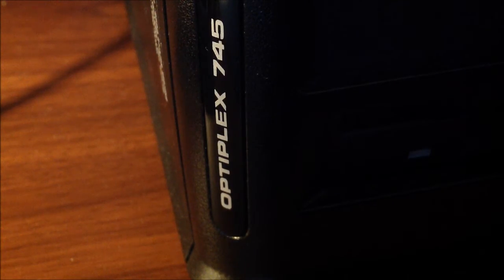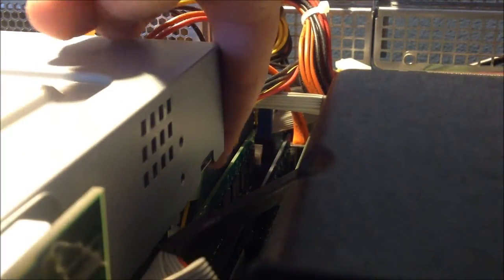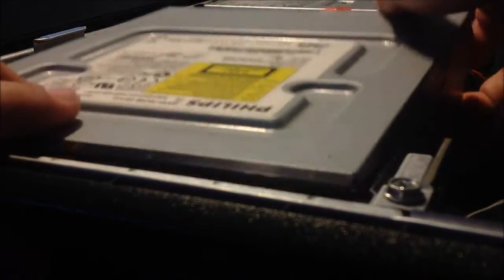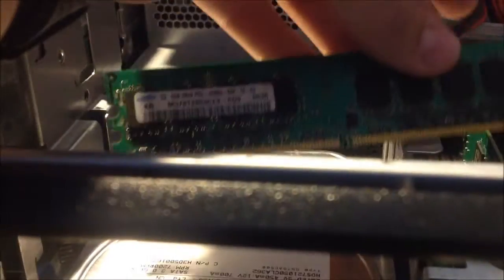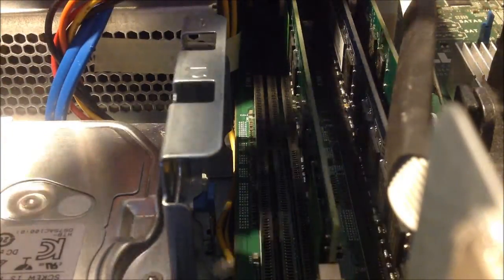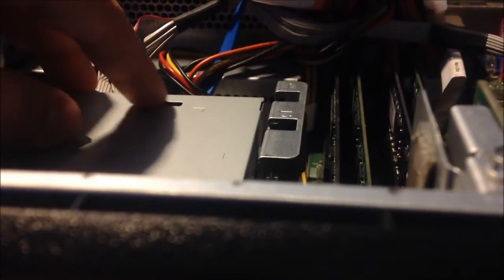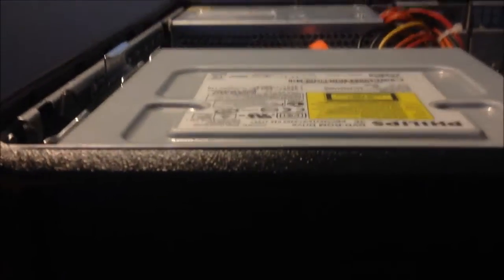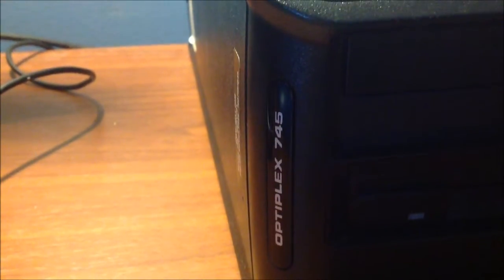Upgrading Ram in the Dell Optiplex Gx745